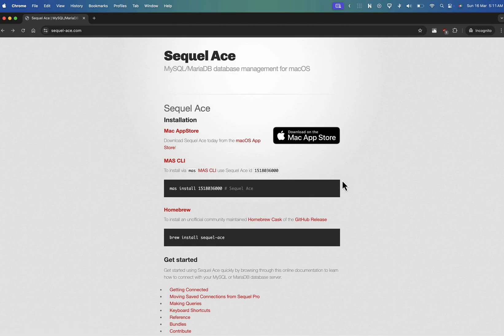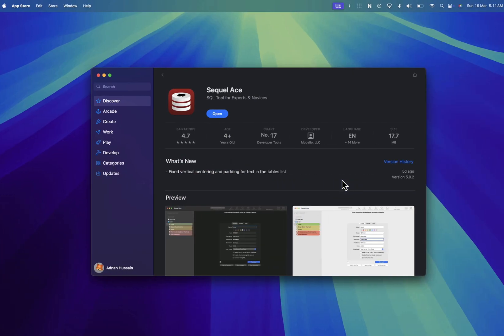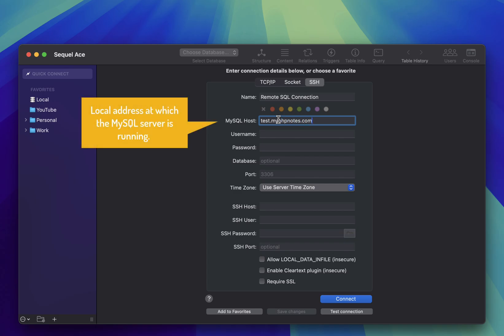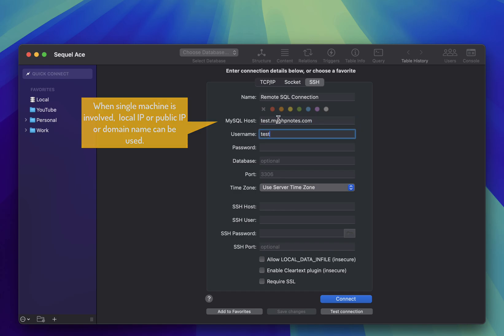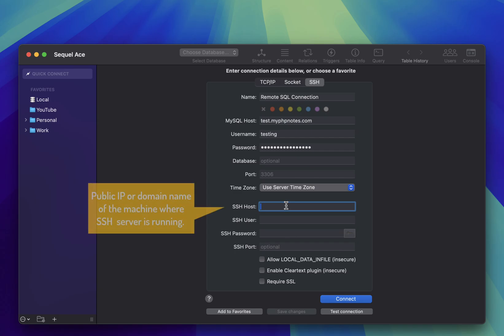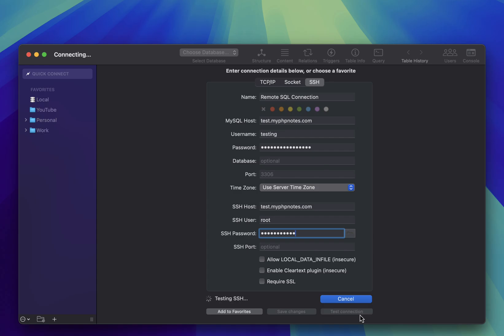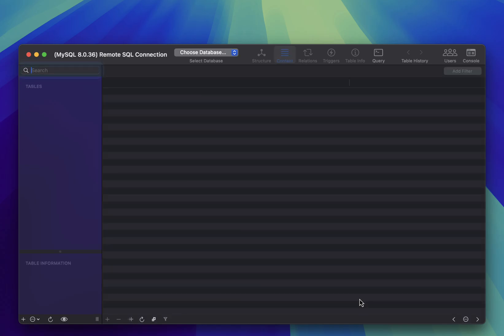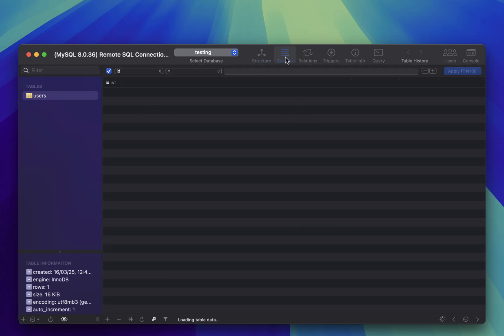Connect Remote MySQL/MariaDB via SSH Tunnel in 2 minutes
Support Us